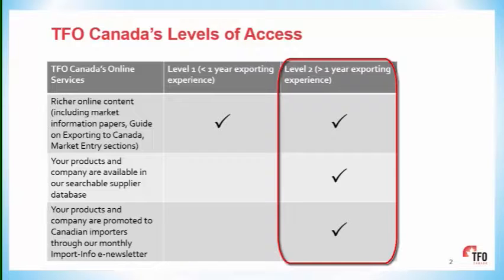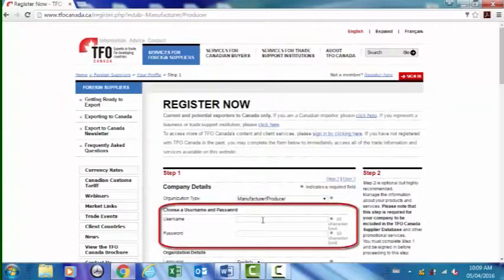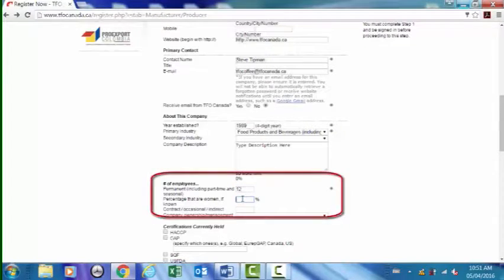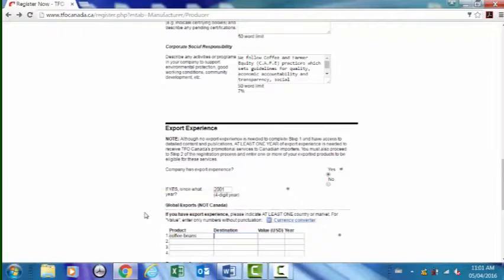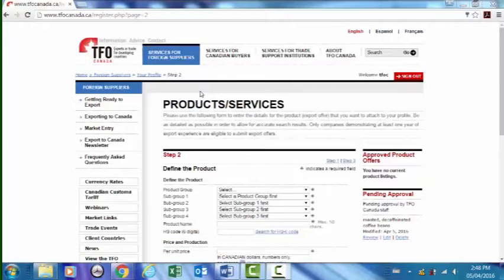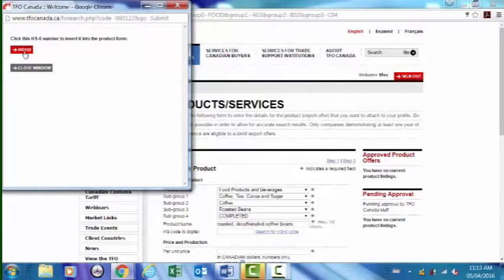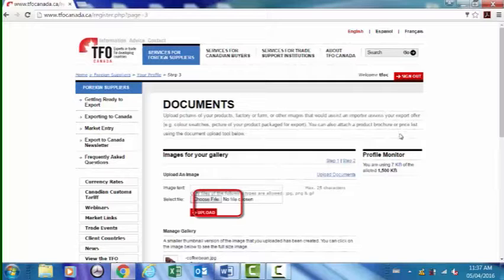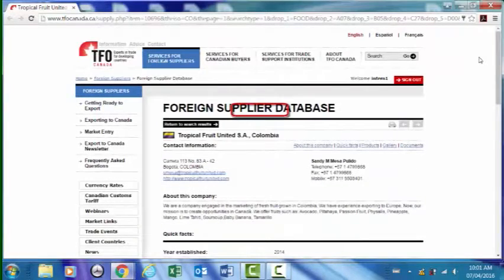TFO Canada Registration for Exporters (English)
Information for foreign exporters on how to register on the TFO Canada